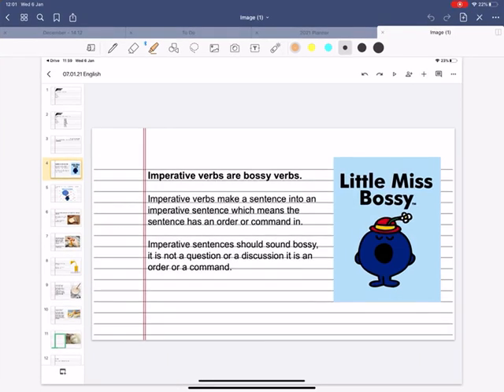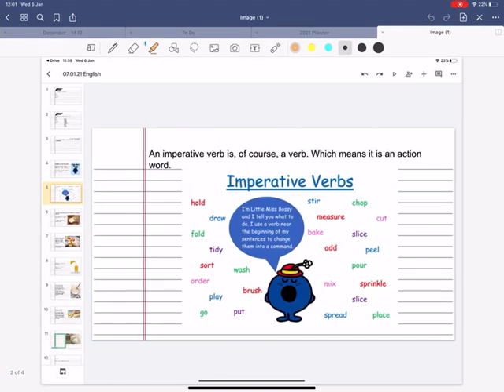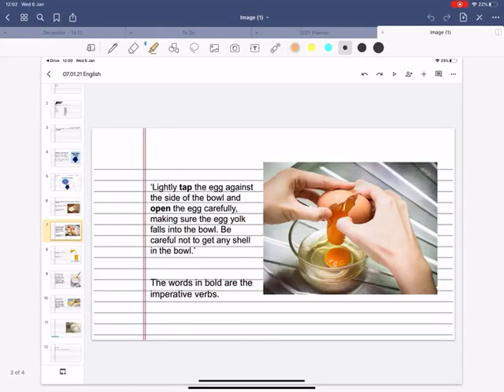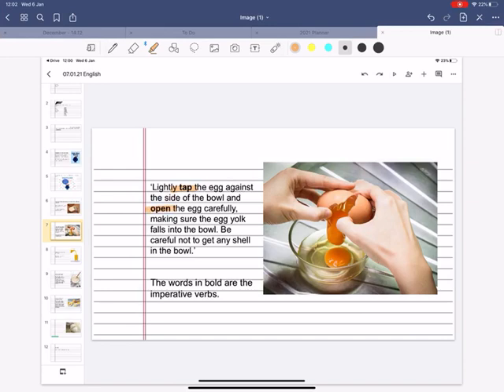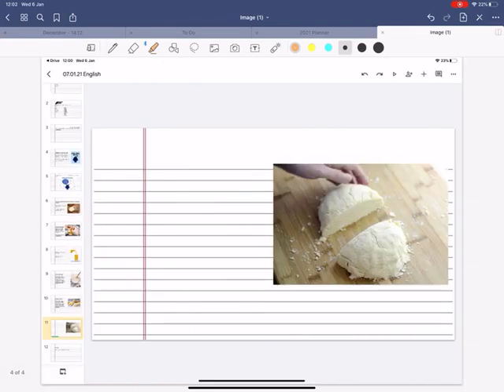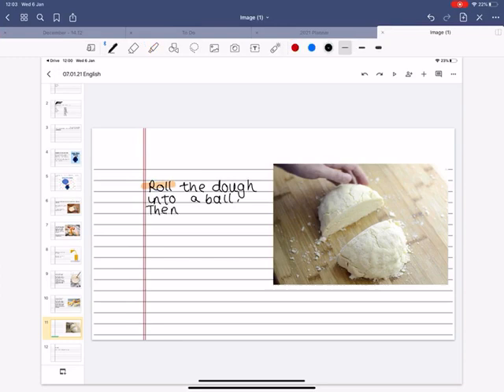Imperative Verbs - English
An explanation of what imperative verbs are and how to use them.